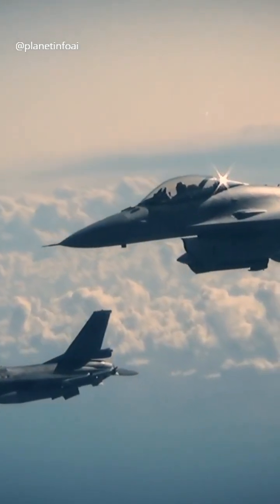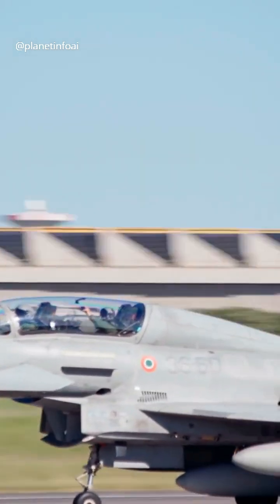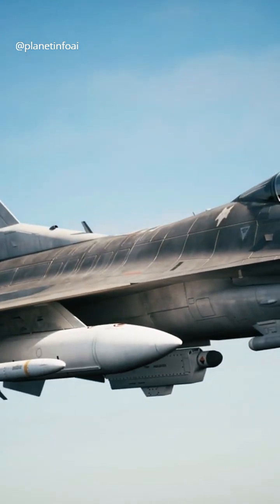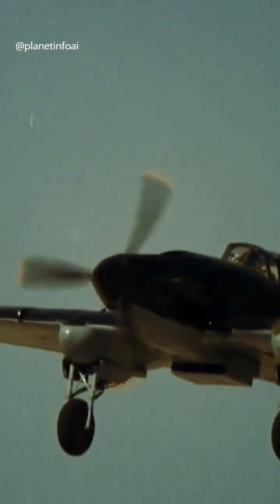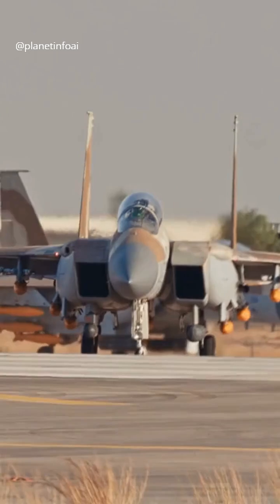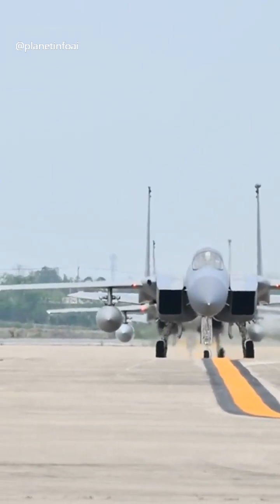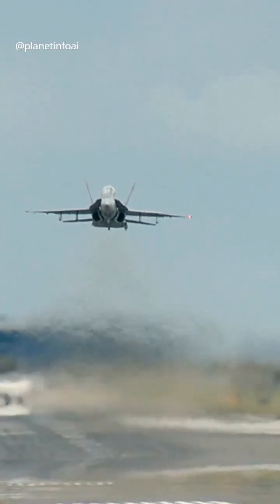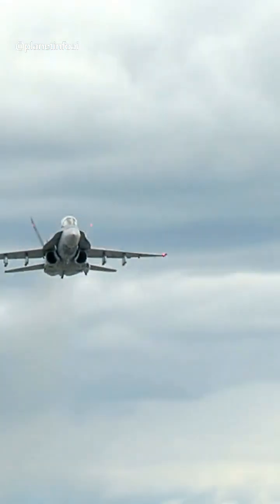Why Are US Fighter Jets Grey and Not Blue?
In This Short,We Delve Into Why US Fighter Jets are Grey and Not Blue.